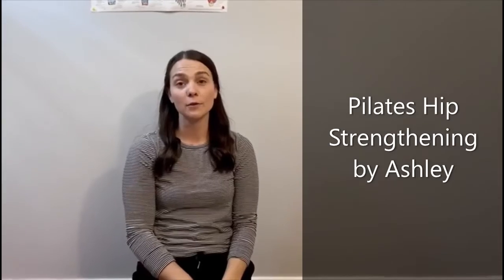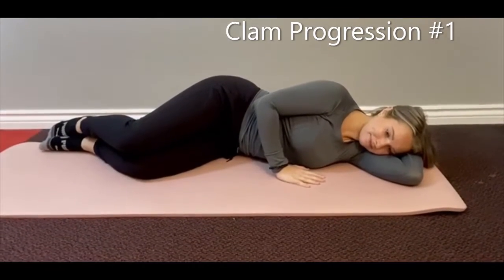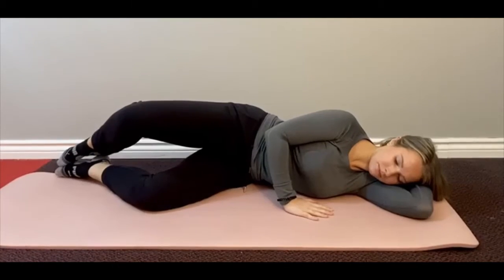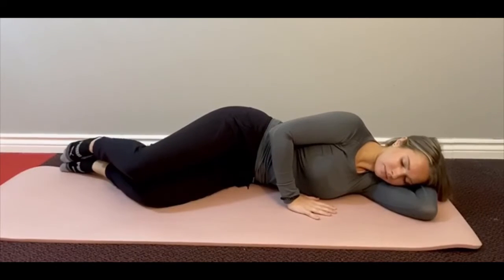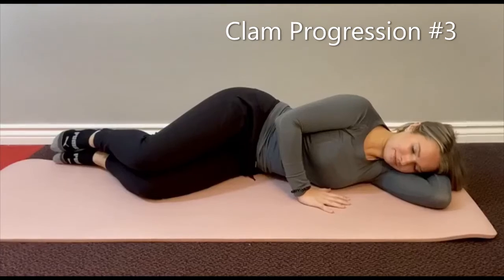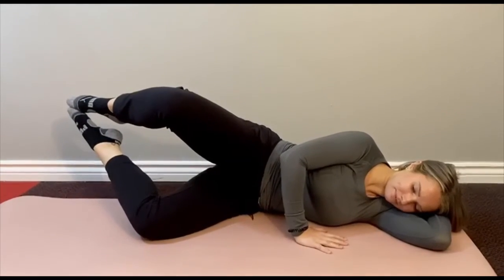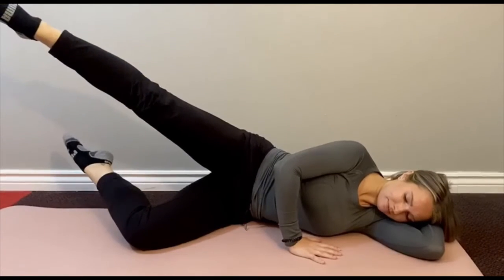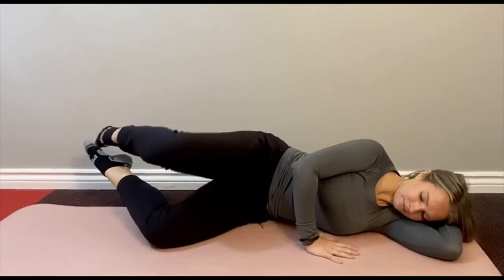Pilates Hip Strengthening - 3 progressions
Great starter exercises to try for hip pain from weakness!